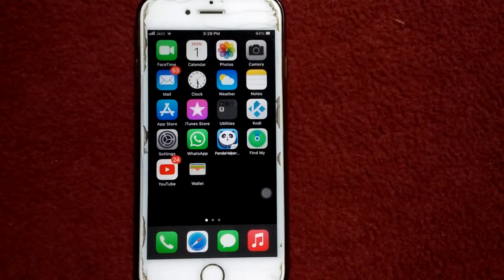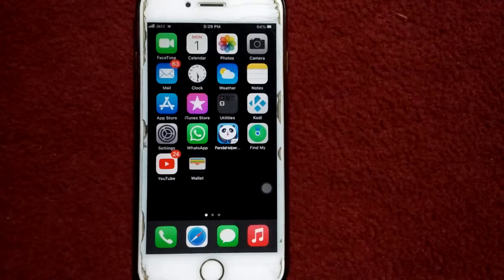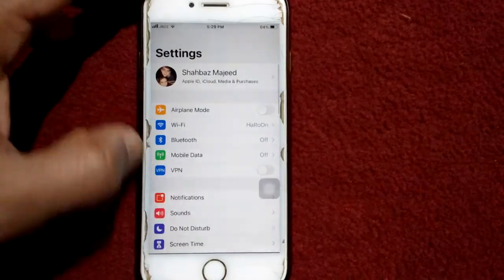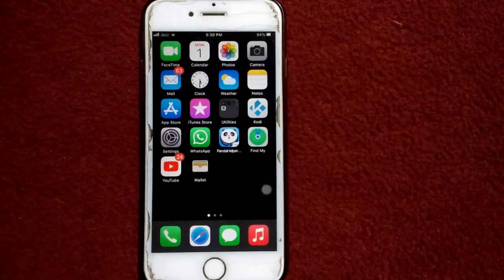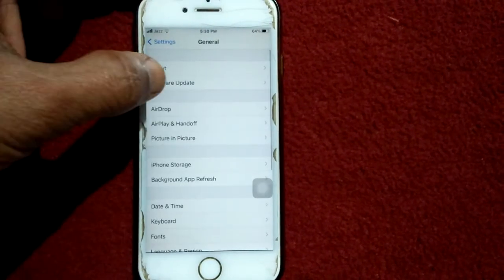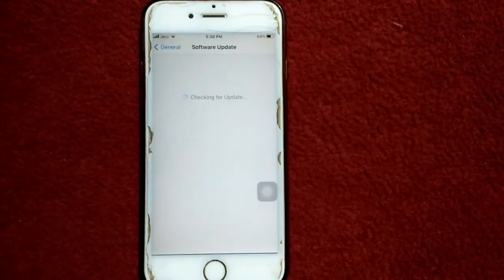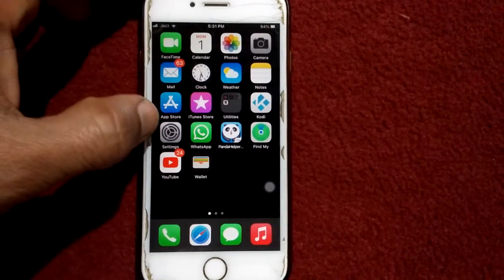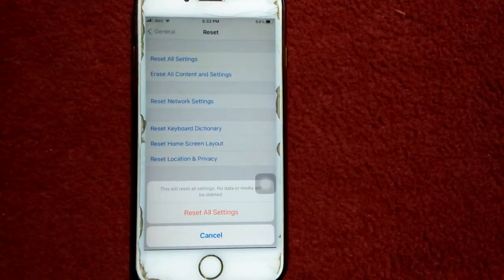Keyboard Invisible when Renaming Folder on iPhone After the iOS Update Fixed